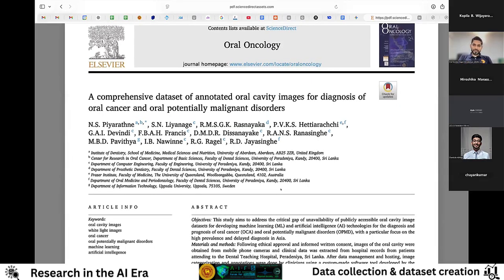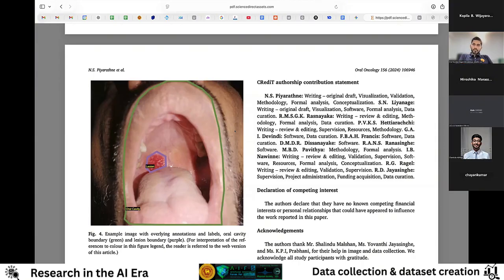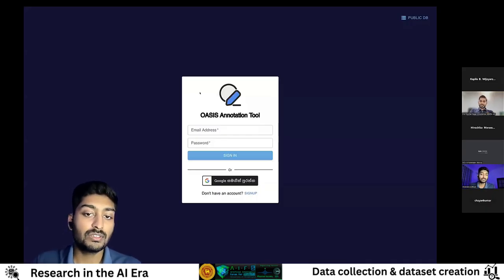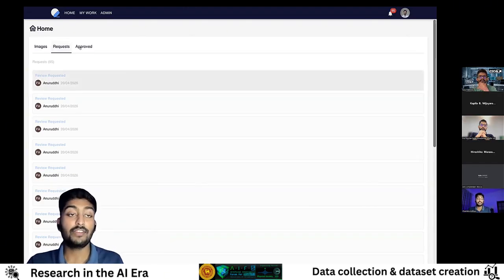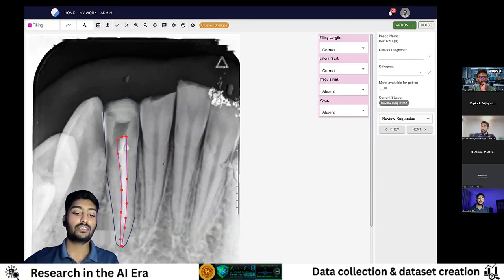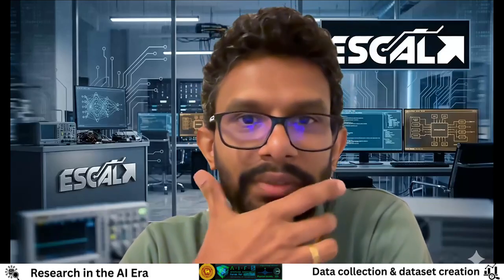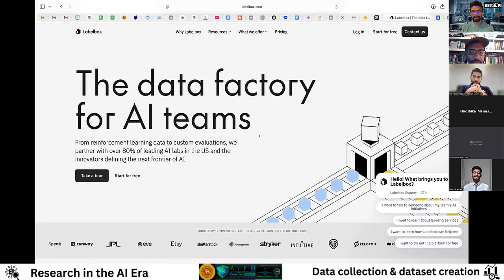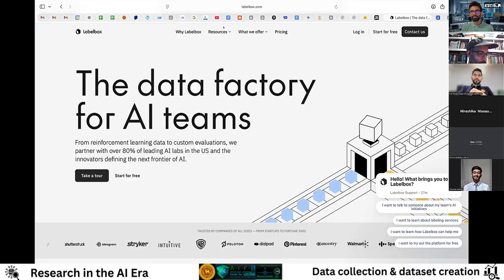Synthetic Data & AI Dataset Creation Explained | Research Talk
📌 Timestamps:

Part 1: Main Discussion

00:00 – 01:30 | Introduction to AI & Synthetic Data
01:30 – 05:20 | Annotation Bias & Data Quality
05:20 – 09:45 | AI-assisted Annotation Tools
09:45 – 14:20 | Few-shot Learning Explained
14:20 – 18:40 | Examples of AI Learning with Small Data
18:40 – 24:30 | Research Applications of Synthetic Data
24:30 – 31:00 | Challenges in Data Labeling
31:00 – 38:10 | Open-source Annotation Tools & Productivity
38:10 – 45:50 | Commercial AI Annotation Platforms
45:50 – 52:30 | Research Problems in AI-assisted Labeling
52:30 – 58:10 | Community Access & Tool Limitations
58:10 – 1:04:20 | ECG Generation & Medical Applications
1:04:20 – 1:10:40 | Data Validation & Benchmarking
1:10:40 – 1:17:00 | Ethical Concerns of Synthetic Data
1:17:00 – 1:24:00 | Authentic vs Synthetic Content Debate

Part 2: Audience Questions

1:24:00 – 1:31:20 | AI-generated Content & Copyright Issues
1:31:20 – 1:38:40 | Taylor Swift Example & Voice Protection
1:38:40 – 1:45:10 | Detecting Synthetic vs Authentic Data
1:45:10 – 1:52:00 | Plagiarism & Research Transparency
1:52:00 – 1:58:10 | Benchmarking Authenticity in Research
1:58:10 – 2:04:30 | Available AI Tools for Data Generation
2:04:30 – 2:10:10 | Validation by Research Committees
2:10:10 – 2:17:00 | Ethical & Legal Concerns in AI
2:17:00 – 2:23:40 | Tracing Data Origins & Authenticity
2:23:40 – 2:25:14 | Final Thoughts & Session Closing